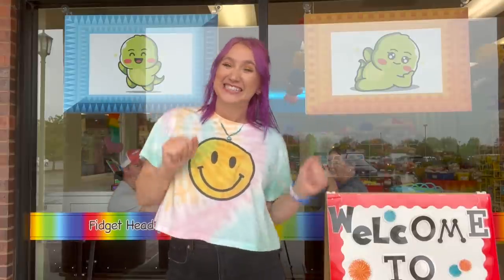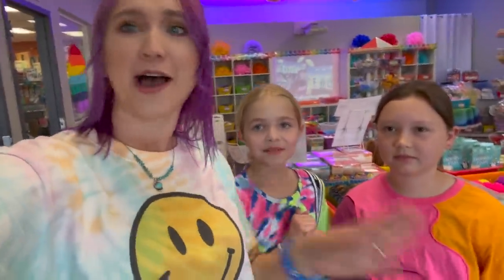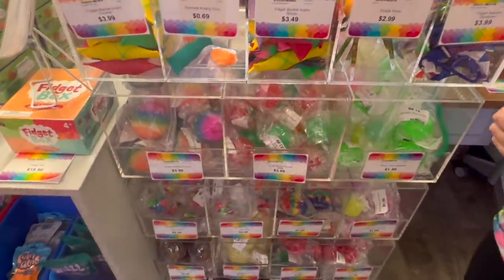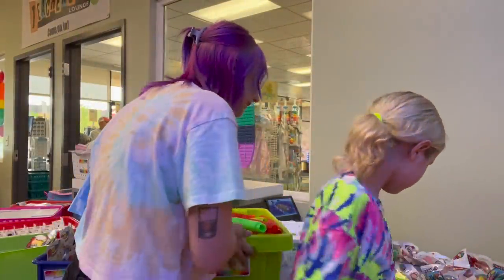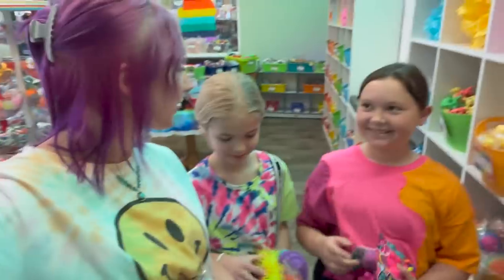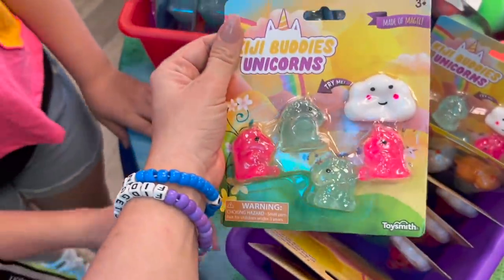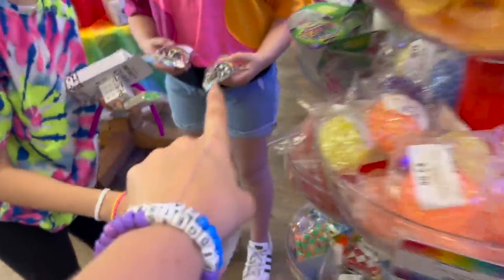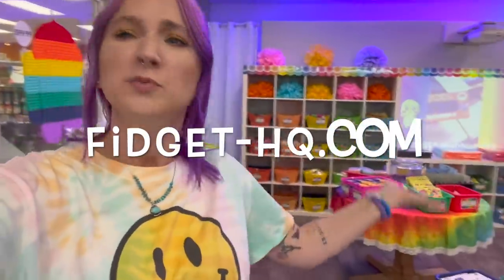Neon vs Pastel Fidget Challenge! | Subscriber vs Sierra Showdown ep 5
Neon vs pastel fidget shopping challenge! Thank you Carley and Chloe for participating in Subscriber vs Sierra Showdown!!